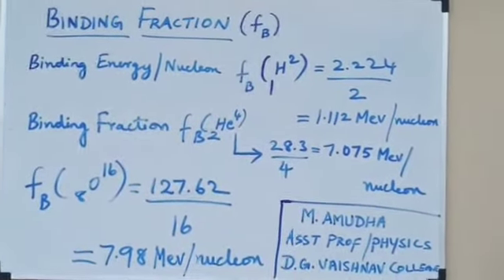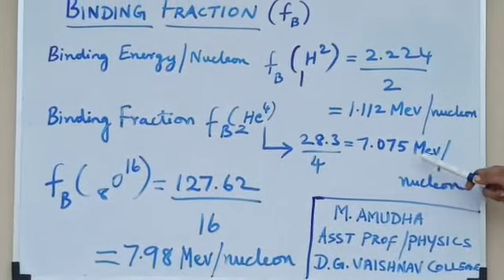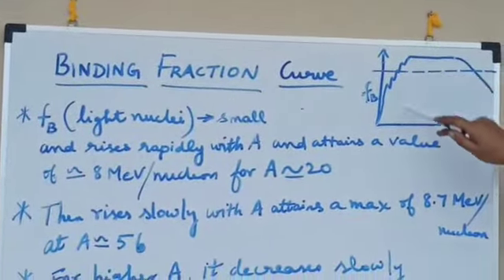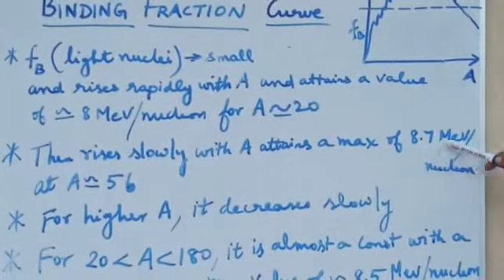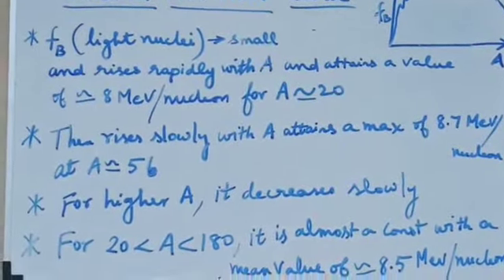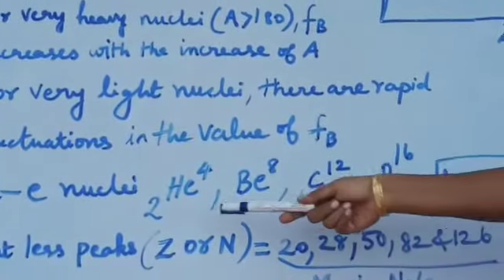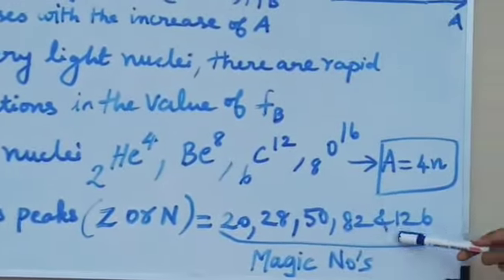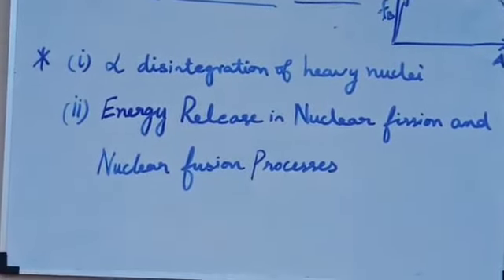Binding fraction and it's curve